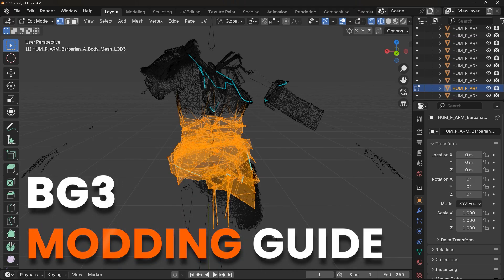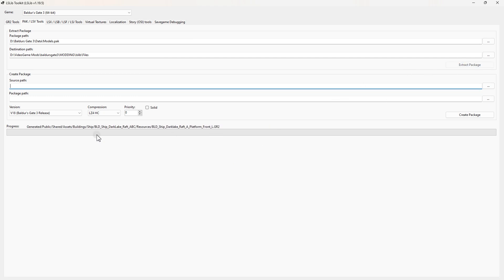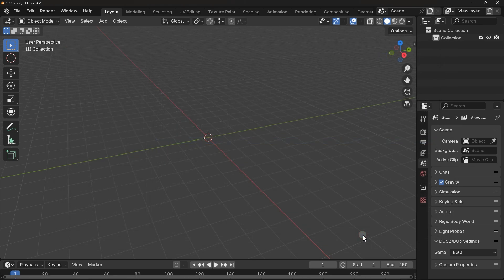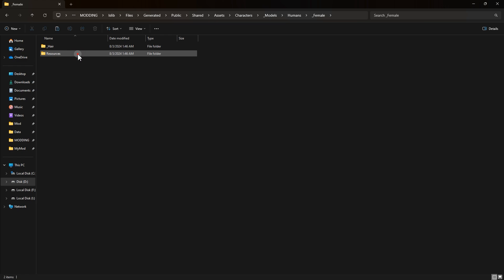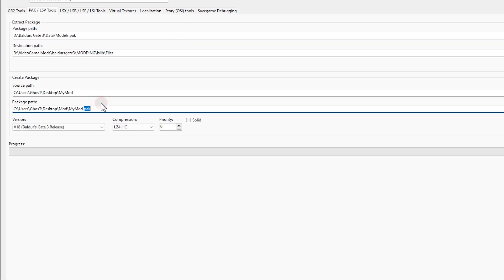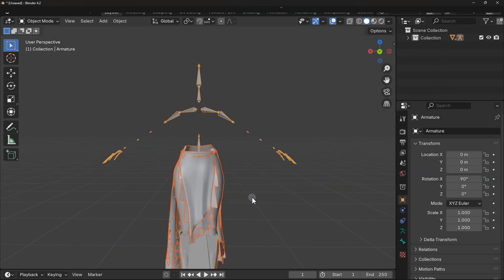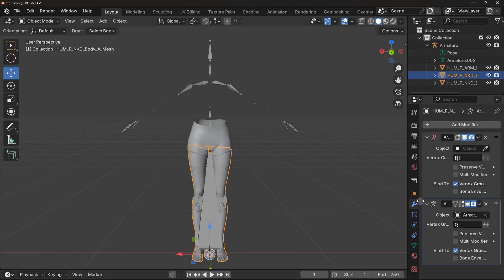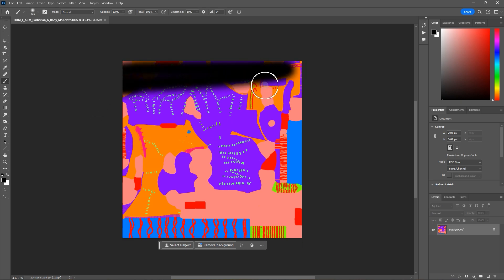How to Mod Baldur's Gate 3: Beginner's Guide - Editing Armor Mesh Files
Baldur's Gate 3 Modding Guide! In this tutorial, I'll walk you through the process of editing armor mesh files using Blender and LSLib. Perfect for beginners, this step-by-step guide will help you create your own custom armor mods.
🔹Toll Links: ↓↓↓

🔹 Chapters:
0:00 - Introduction
0:20 - Extracting Game Files with LSLib
2:51 - Importing Files into Blender
5:25 - Exporting Mesh Files From Blender
6:40 - Repackaging with LSLib
10:20 - Install the Mod And Use it
12:27 - Make Mod Like a Pro
14:34 - Final Tips & Tricks